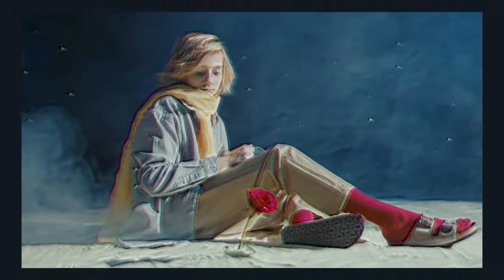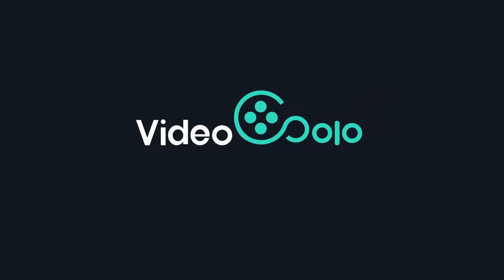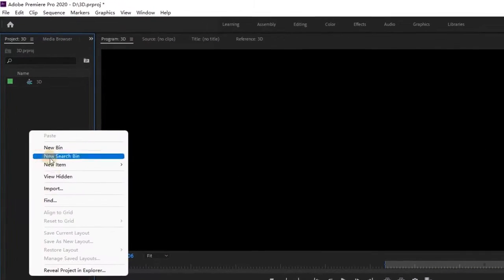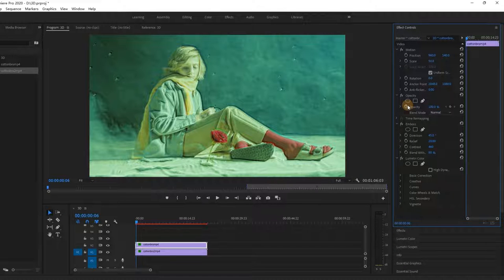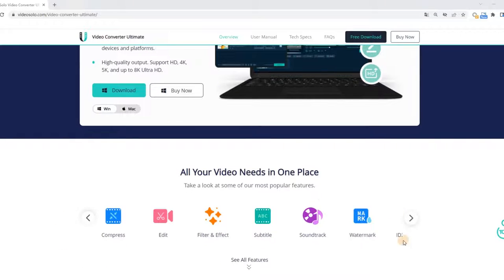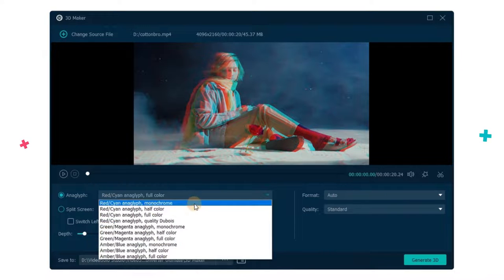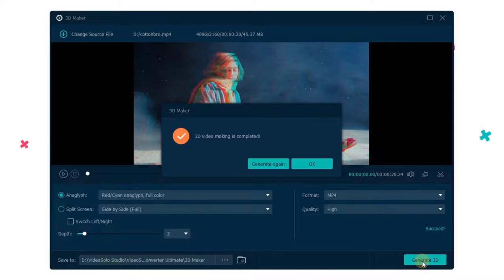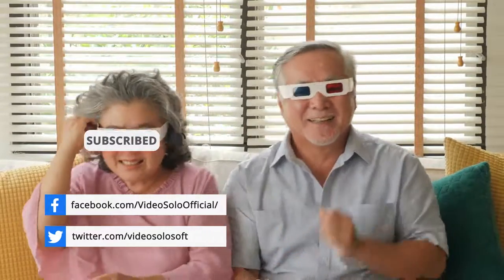How To Convert 2D Movie to 3D VR? Super Easy!!!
What's the 3D effect? Wondering how to easily convert a 2D movie to 3D Side by Side video on your PC? Here 2 simple ways provided for you!

Do you know what is 3D effect? As a 3D movie fan, do you know it is possible to convert 2d movies to 3d vr so that you can enjoy them at home? The easiest way would be converting 2D movies to 3D ones using an easy-to-use video editor or converter. Just give VideoSolo a try!

📌 Timestamps below to guide you through this video:
0:00 What is 3D (three-dimensional) videos?
0:36 How to create a basic 3D screen effect in Adobe Premiere
1:12 How to make 3D videos using 2D to 3D Video Converter

📝 Basic information about the 3D effect:
A 3D movie or experience has a third dimension and has better depth. In other words, it offers a more realistic visual experience to how we perceive objects in the real world. Special 3D eyewear is usually required to experience this type of film.

🙌 Why choose VideoSolo Video Converter Ultimate to convert 2D movies to 3D(SBS) virtual reality?
- Directly convert video to MP4, AVI, MKV, MOV, and other 1000 formats.
- Convert 2D movies to 3D video files in MP4, MOV, MKV, AVI.
- Edit videos with advanced video editing functions like trimming, cropping, adding watermarks, subtitles, etc.

🔎 Explore more:
How to Convert 2D Movies to 3D Videos
Guide for How to Rip 3D Blu-ray with Few Steps